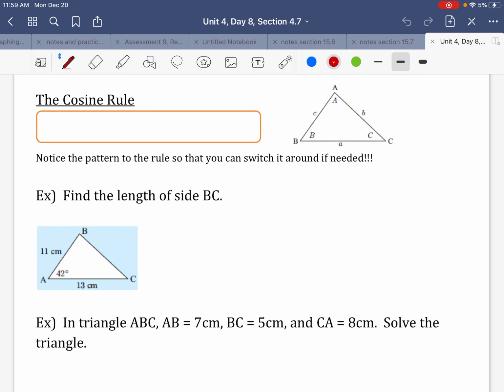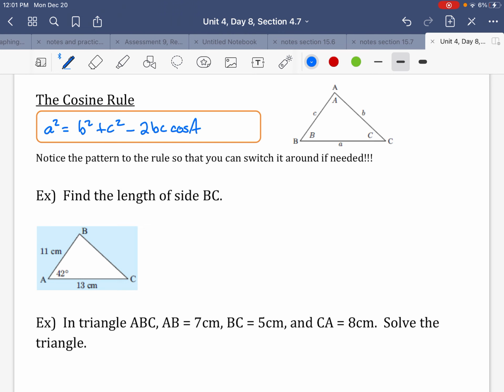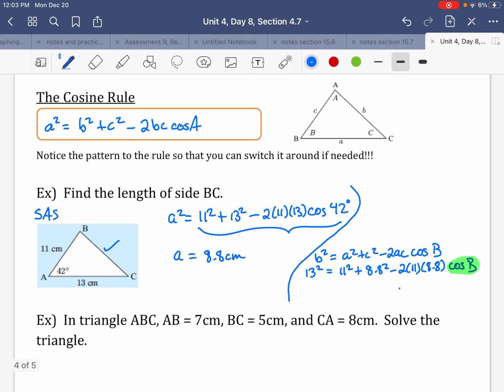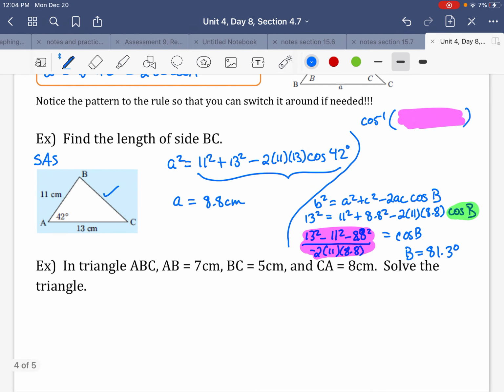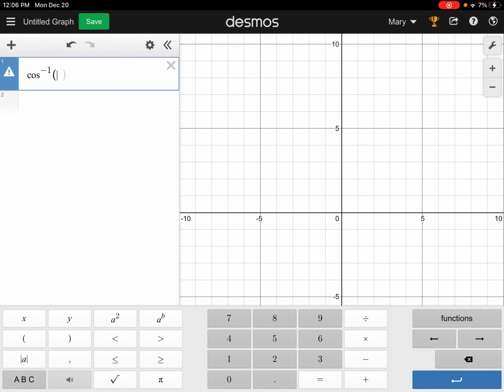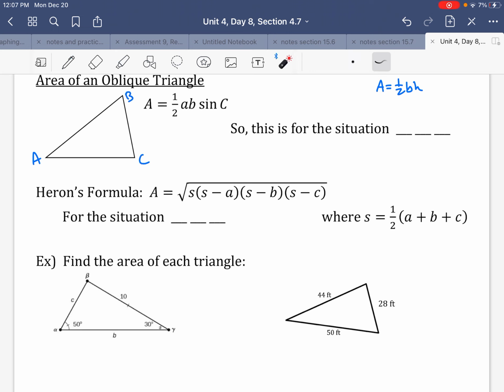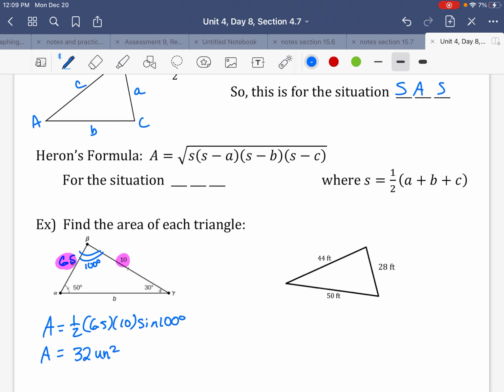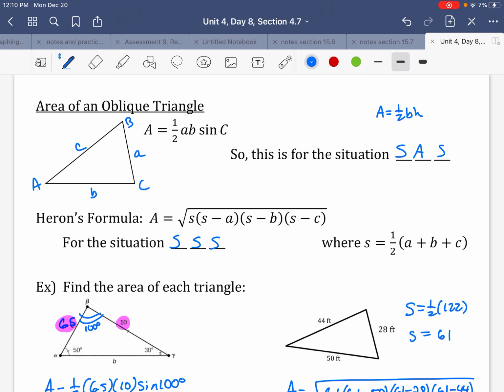Precalculus - Section 4.7 part 2